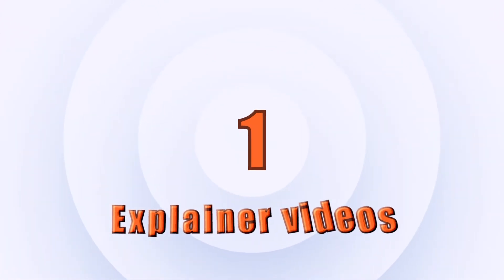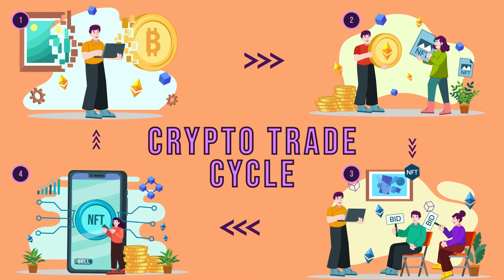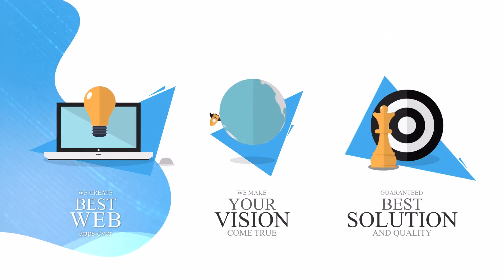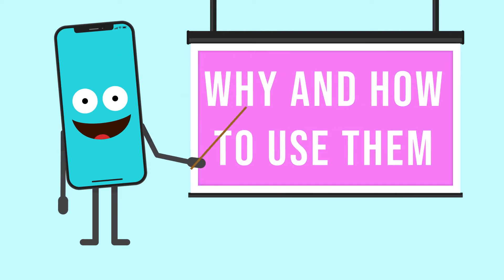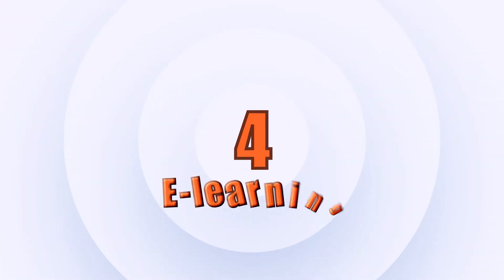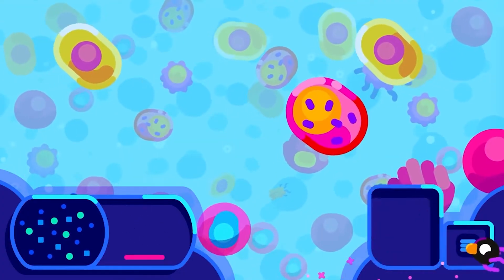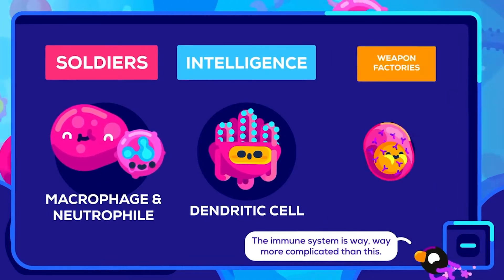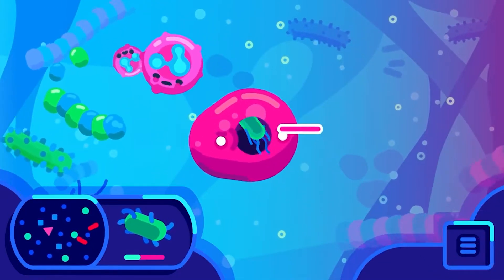use cases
Animation Use Cases. Where, when, how and why.